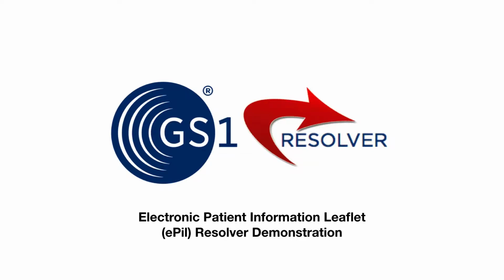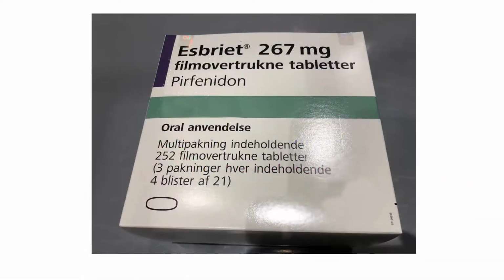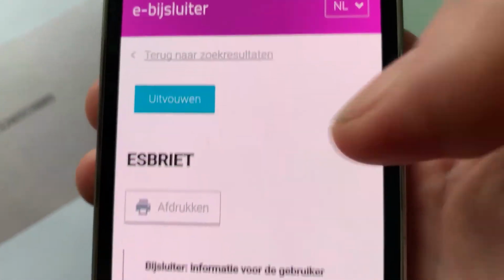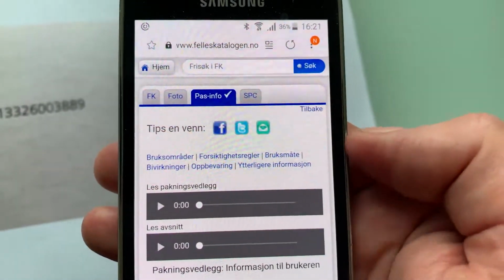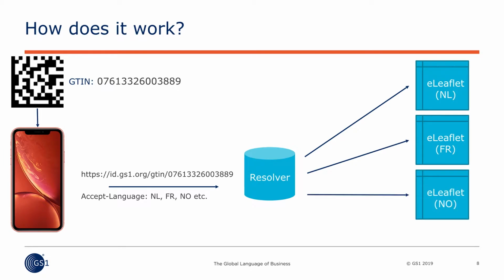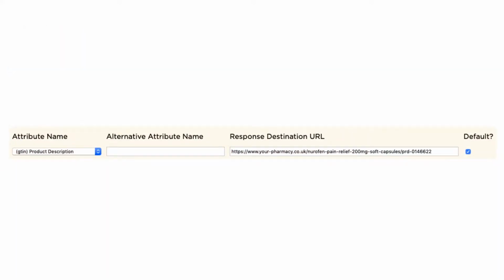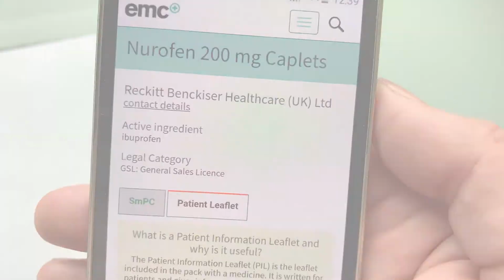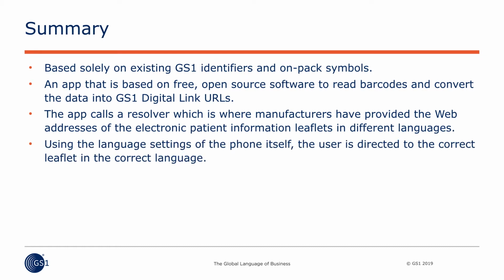GS1 Digital link in Healthcare